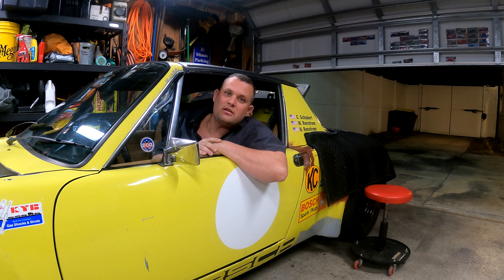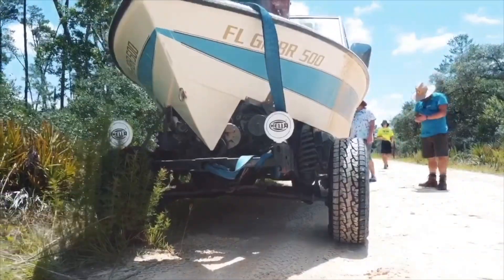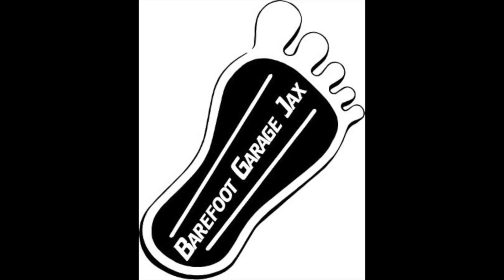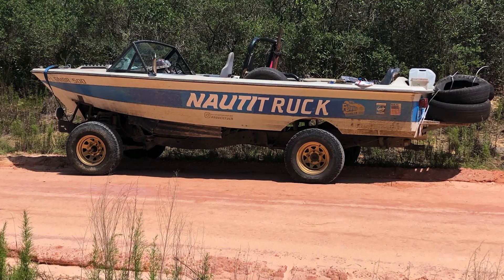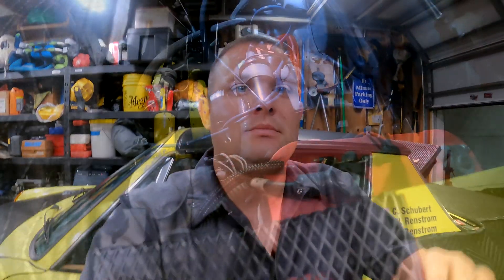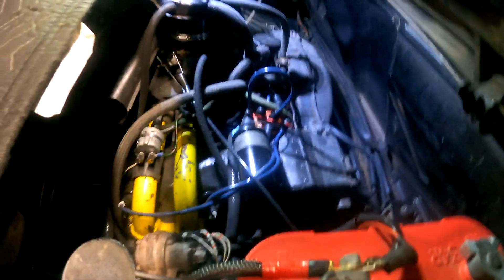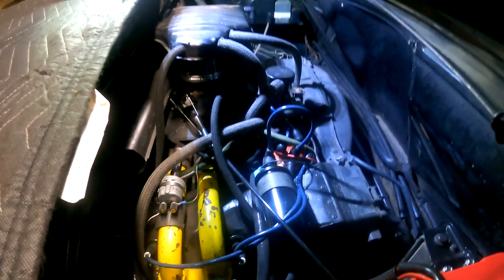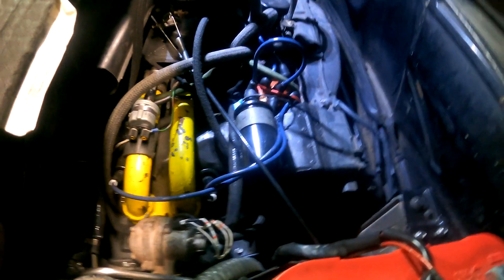Porsche 914 D-Jet Delete- Haltech EFI Conversion Part 1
Time to remove the ancient D-jet system! This is the first part and explanation of our series on the Haltech EFI Conversion on the 914 using a combination of off-the shelf, custom and repurposed stock components.